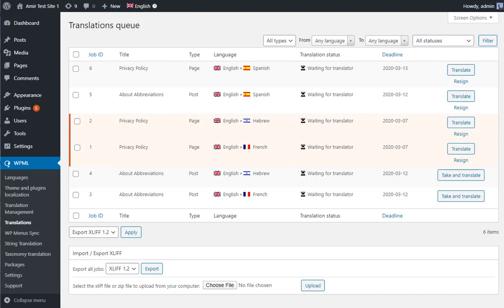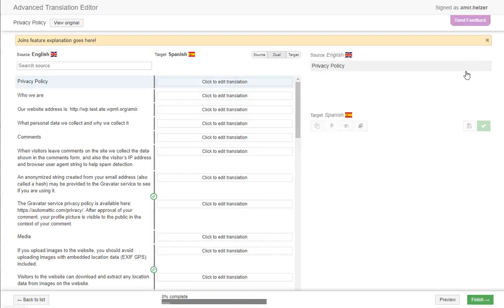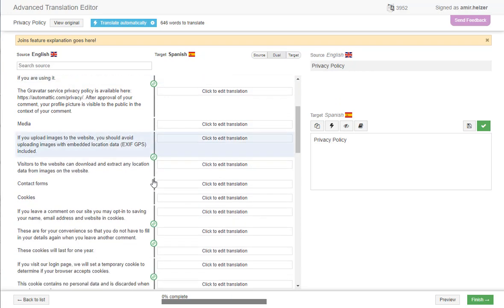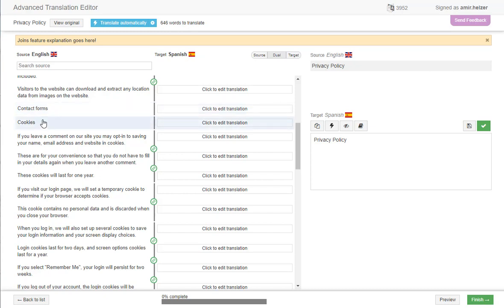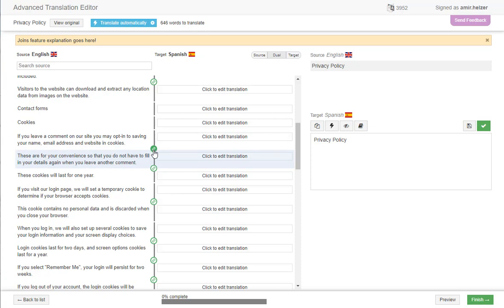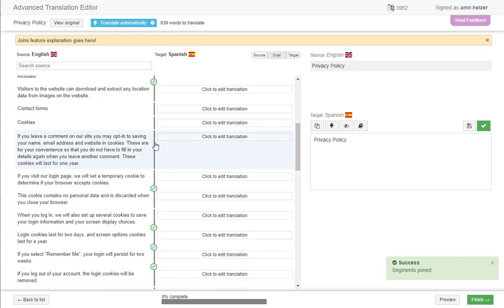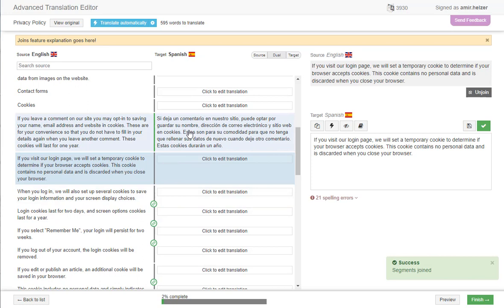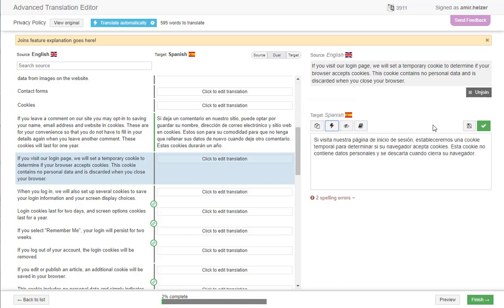Joining sentences for translation in WPML's Advanced Translation Editor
We just added a new feature to WPML's Advanced Translation Editor, which allows to join sentences together for translation. This makes it easier to translate short and related texts.